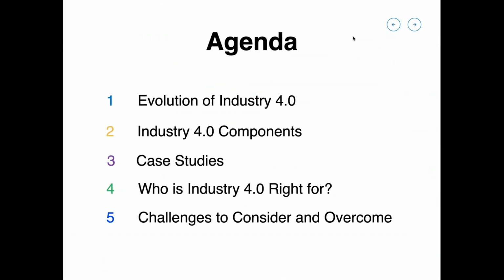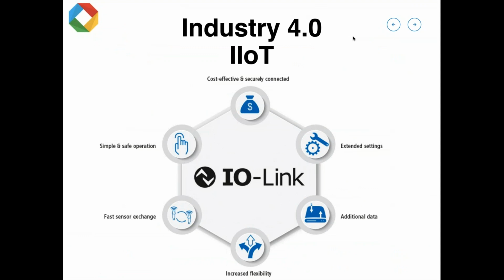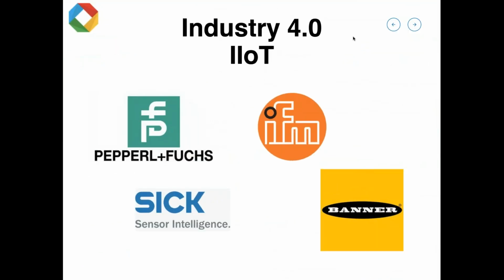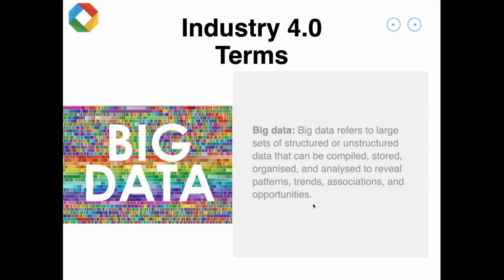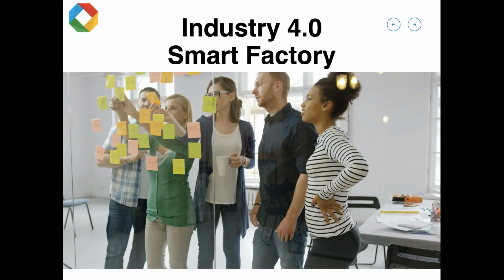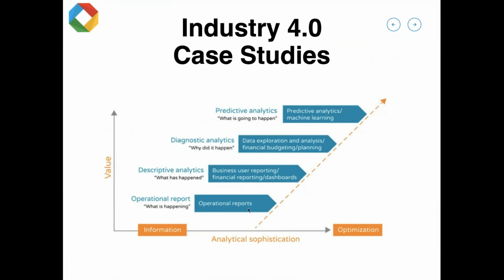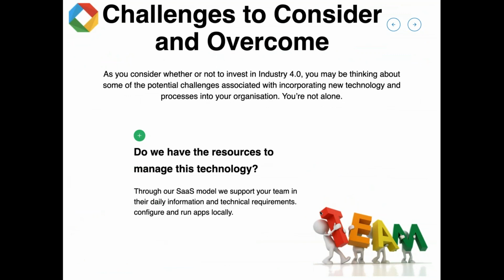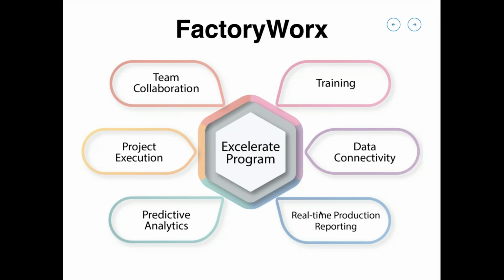Webinar: Getting Started with Industry 4 0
A 30 minute guest webinar on 'Getting Started with Industry 4.0’, presented by FactoryWorx Director, Mergen Pillay on Tuesday 7 July 2020.

The following key points will be covered:
1. Evolution of Industry 4.0;
2. Industry 4.0 Components;
3. Case Studies;
4. Who Is Industry 4.0 Right For? and
5. Challenges to Consider and Overcome.

For more information on this video contact FactoryWorx by visiting